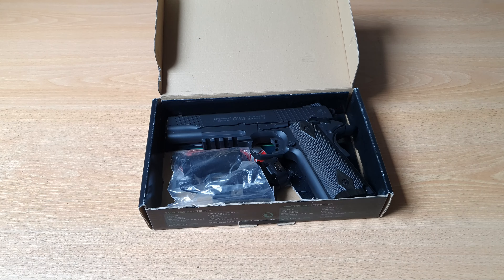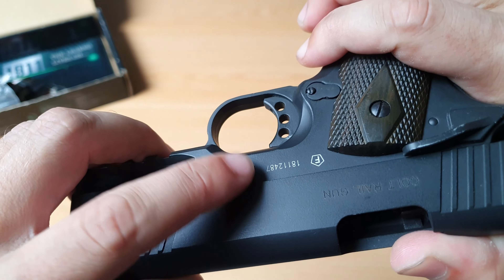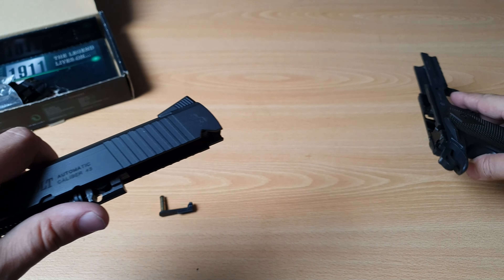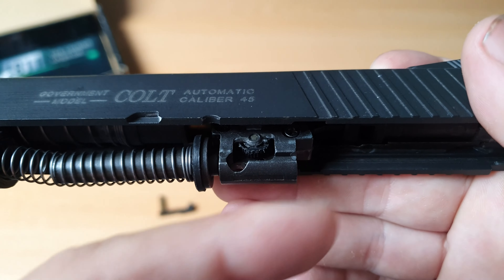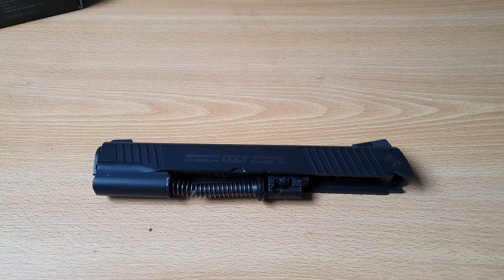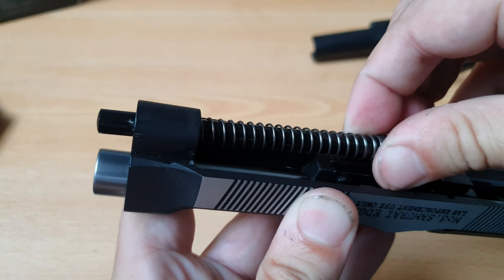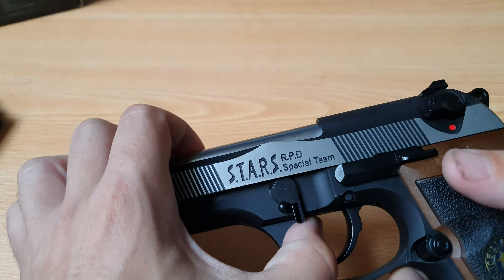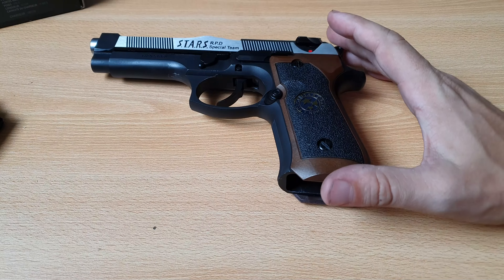hop up explained for airsoft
In this video i show you how to adjust the hop up in a airsoft gun
and i will explain what it is and what it does.